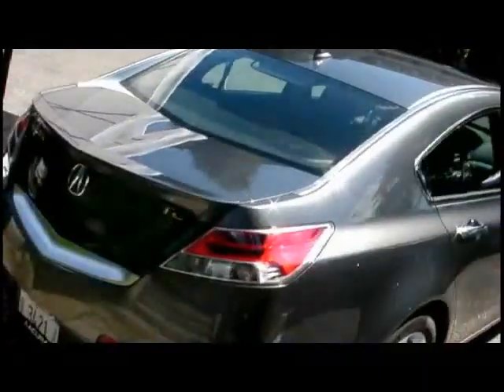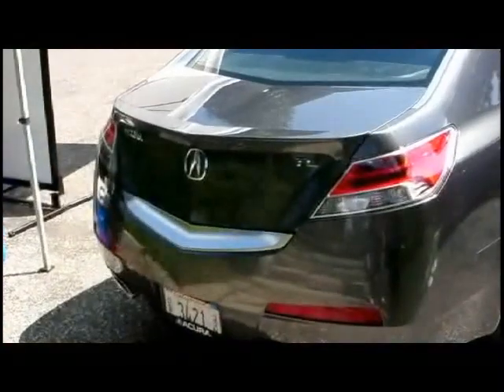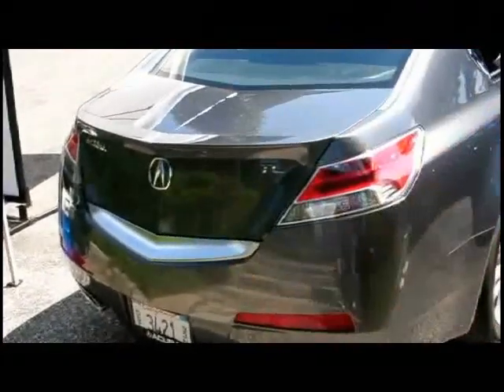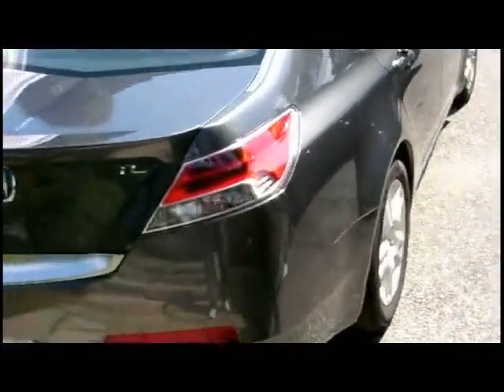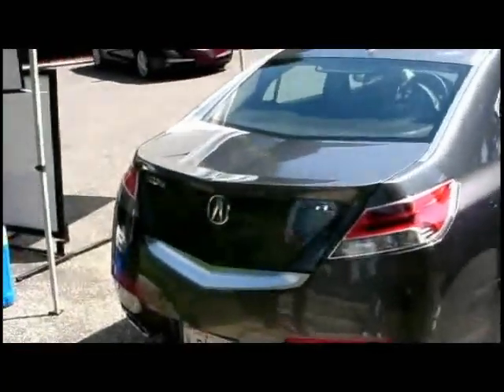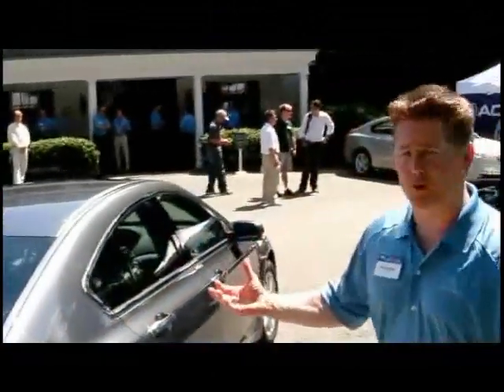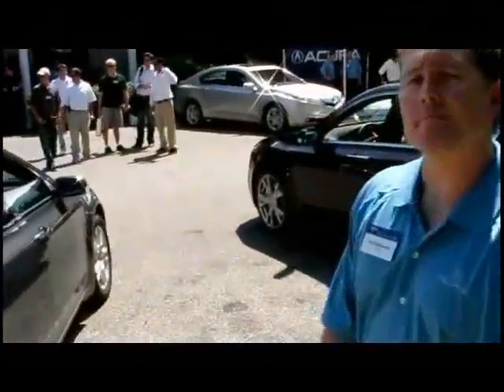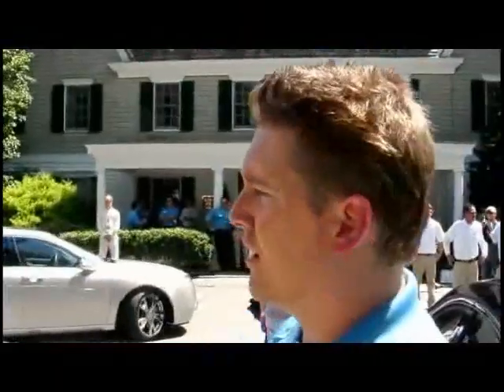2009 Acura TL design walk-around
2009 Acura TL design walk-around